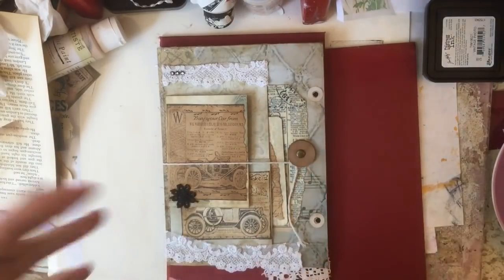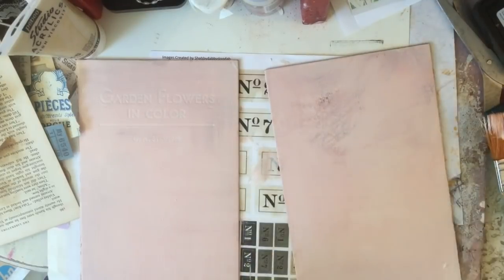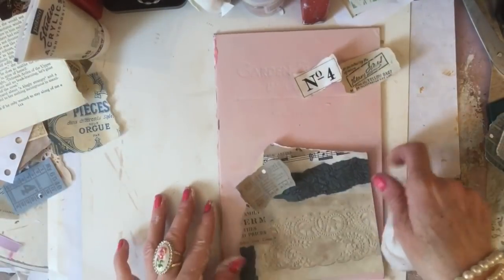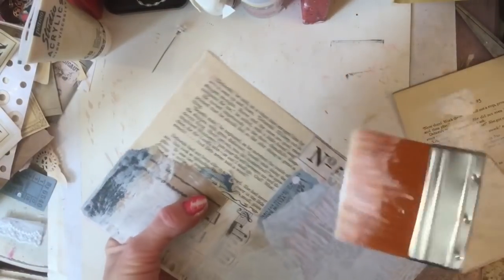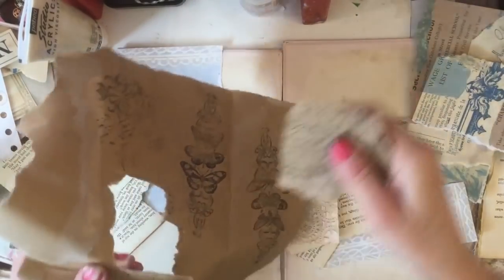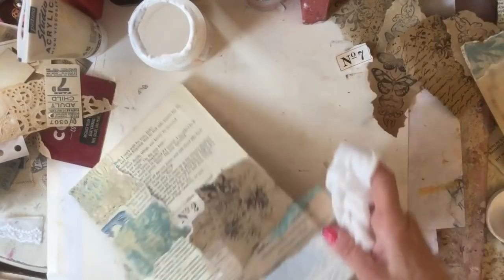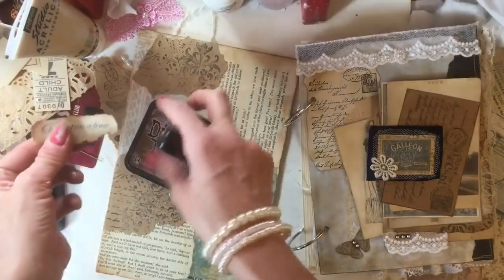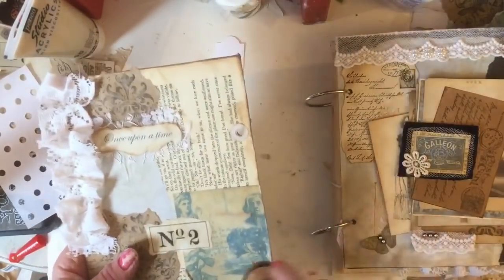Creating a Junk Journal Cover - How to Work with Mistakes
Creating a Junk Journal Cover - Mistakes and All !!!

Hi and welcome. Here we are creating a junk journal cover. Several things went wrong here, but hopefully the process will show how you can still work with things even when they go wrong.